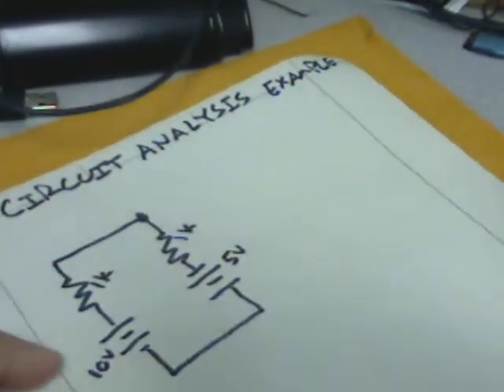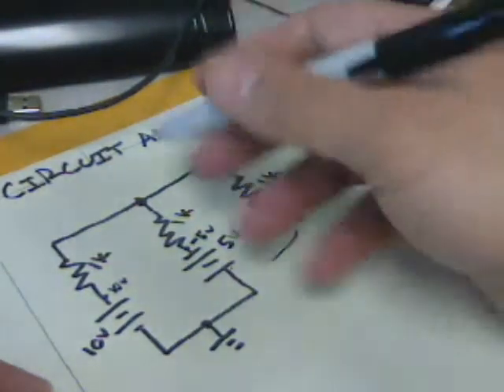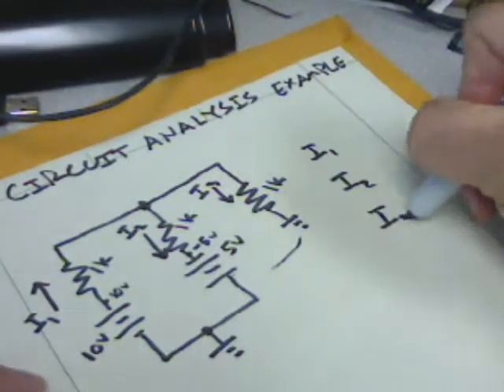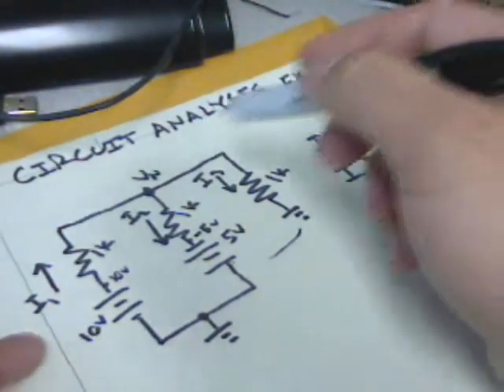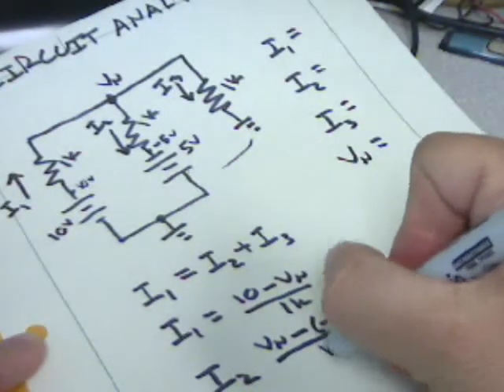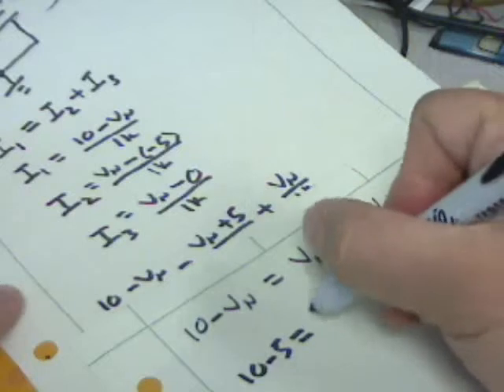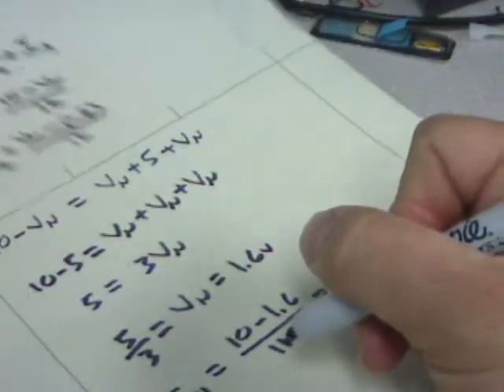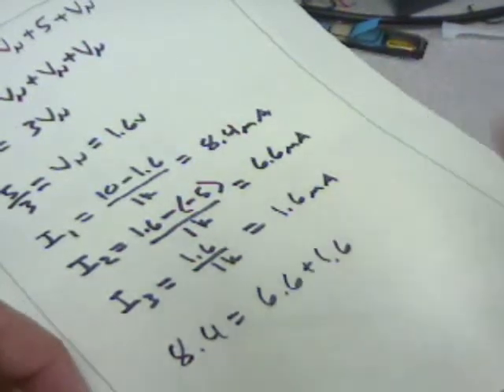Circuit Analysis Example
Solving a circuit using KCL